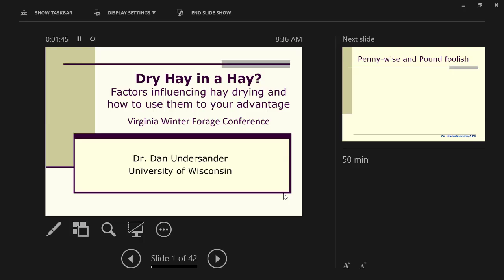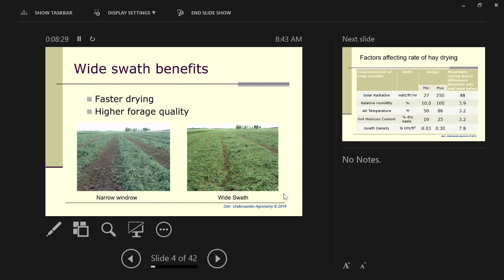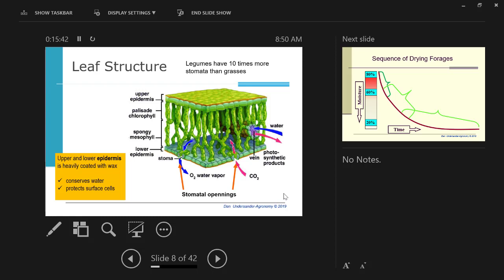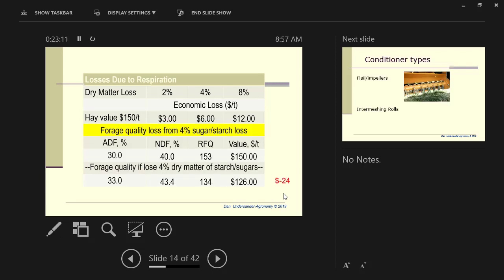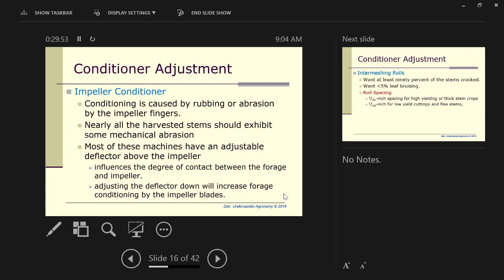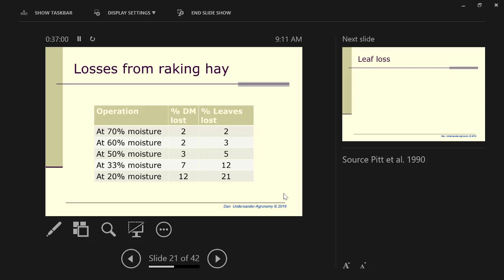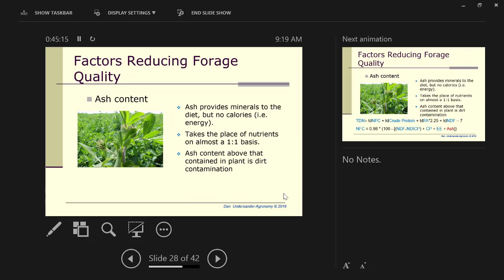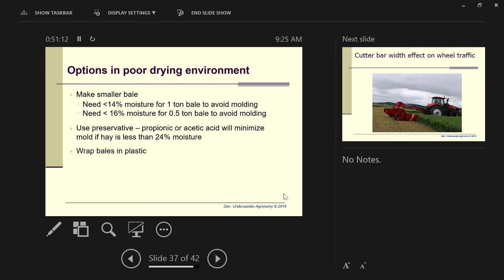Dry Hay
2020 VFGC Winter Forage Conference